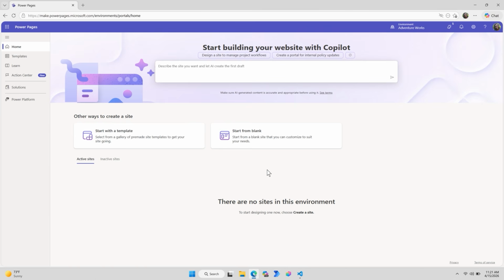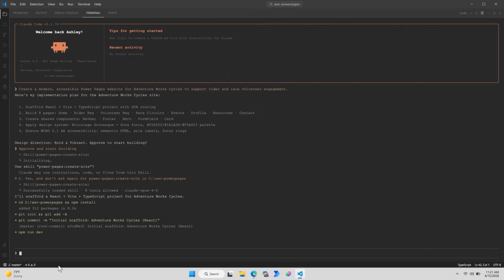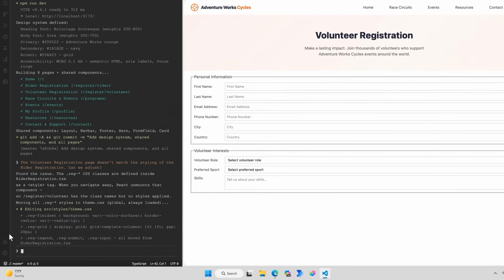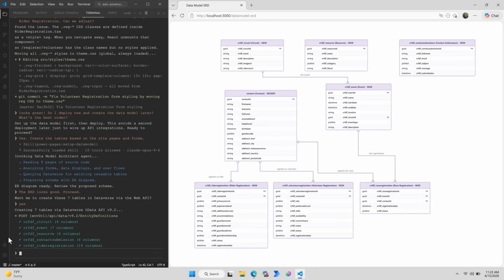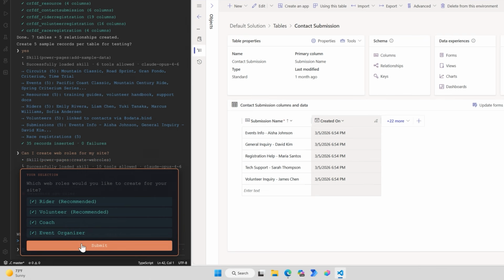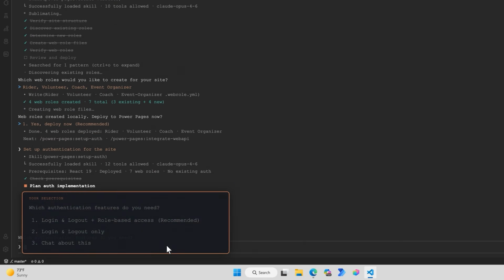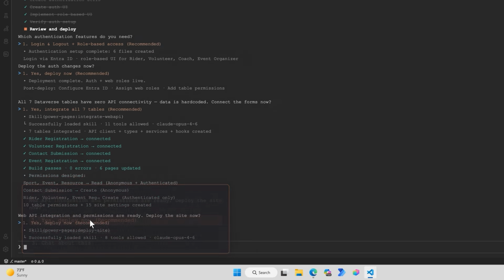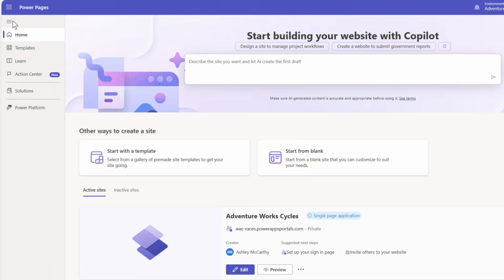Microsoft Power Pages | 2026 Release Wave 1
See how AI is transforming the way websites are built in Power Pages. In this demo, an agent translates high‑level requirements into development actions - scaffolding a multi‑page registration site for riders, volunteers, coaches, and event organizers participating in a community race series.

Instead of manually configuring pages, data models, and access roles, you can describe what the experience should support and let the agent generate an implementation plan before building.

Watch how the agent creates site pages, proposes a Dataverse schema based on forms and data flows, populates sample records, and configures role‑based access for different participant groups. These capabilities scale across your environment, helping teams deliver secure, connected web experiences faster. What you’ll see:

* Translating requirements into implementation plans
* Multi‑page site scaffolding
* Dataverse schema generation
* Role‑based access configuration
* Registration flows connected to Dataverse

Maximize your experience with Power Platform and Dynamics 365 by exploring the detailed release plans

But that's just the beginning! We encourage our community to keep learning with the resources provided below: